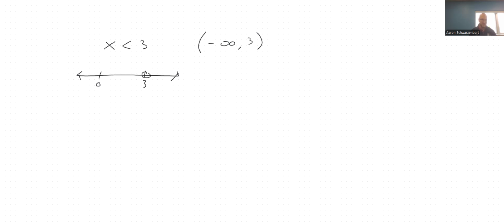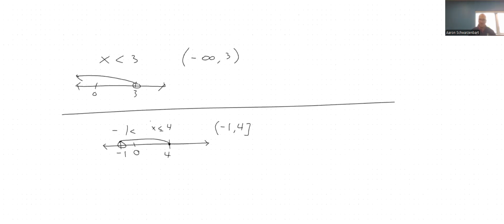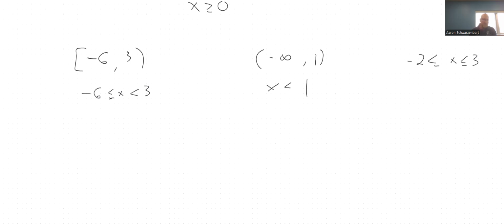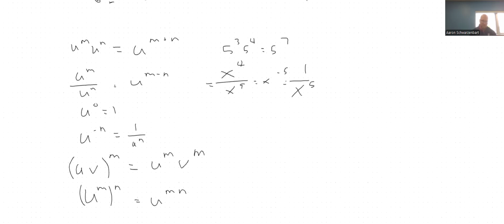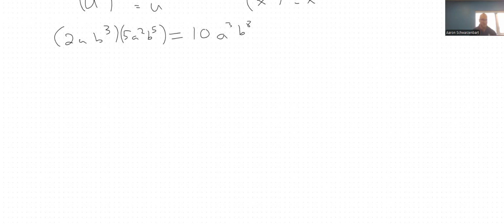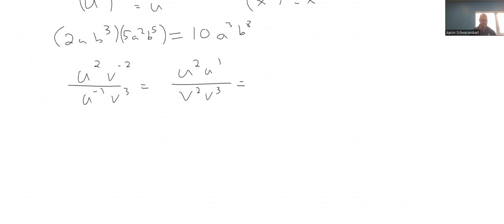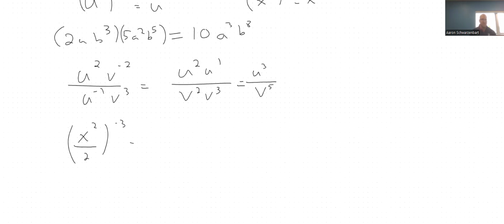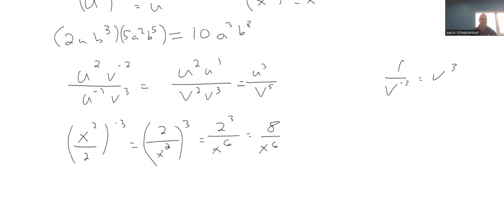PreCalc P.1 Interval Notation and Exponent Rules